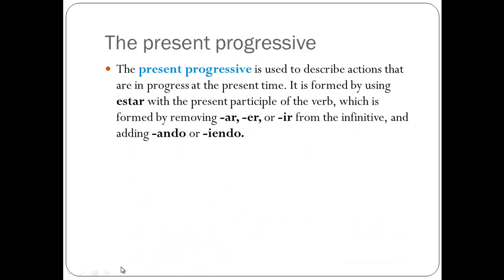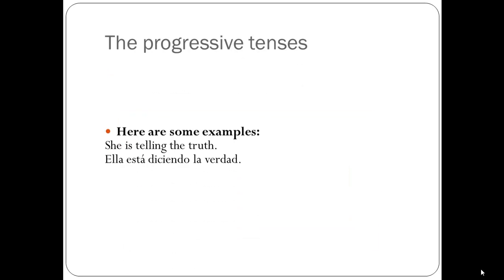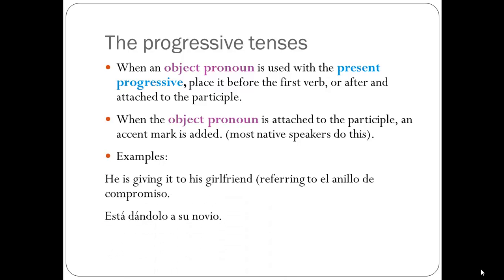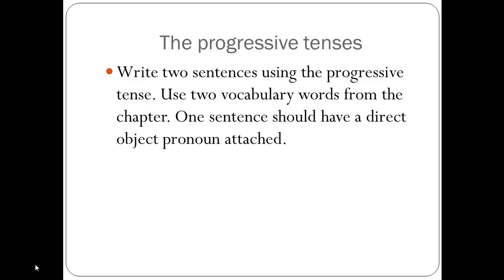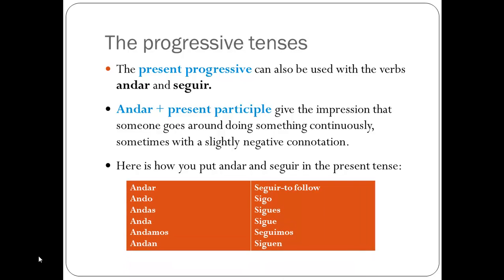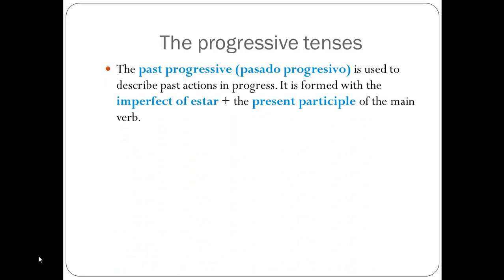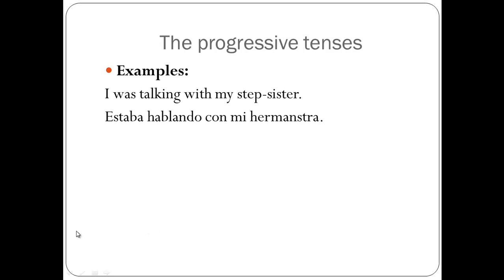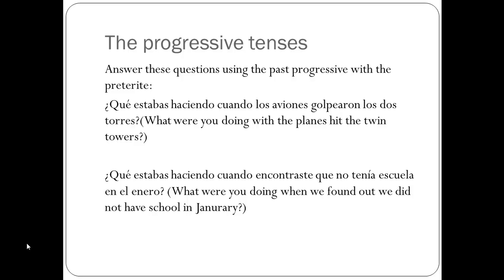The present and past progressive tense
This as I describe the present and past progressive tense to a Spanish III class.